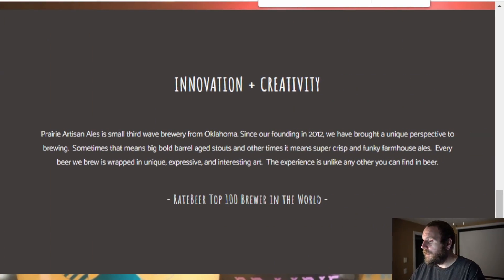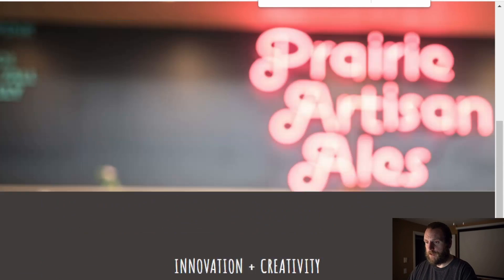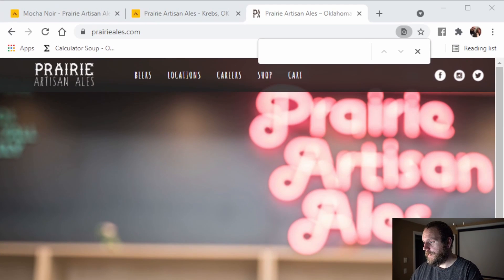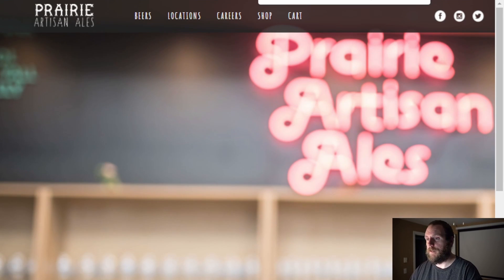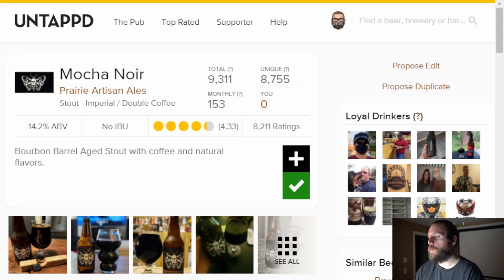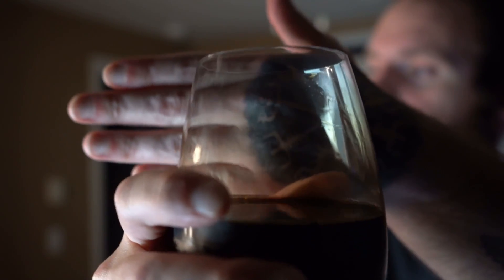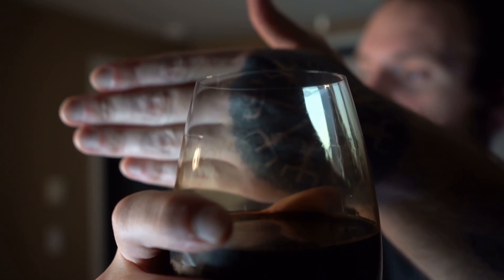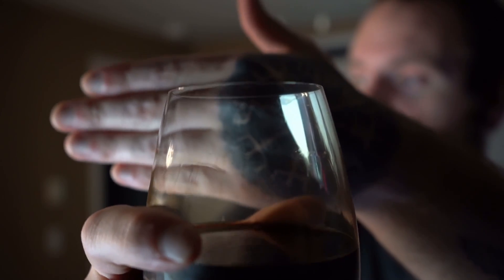Mocha Noir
The Beer: Mocha Noir
The Brewery: Prairie Artisan Ales

Video Description: Tonight we're Brew-venture down the path of cellared beers. Mocha Noir from Prairie Artisan Ales, is a dark sweet smooth and absolutely delicious stout. Join me as I sip on this amazing desert beer, and explain all that it has to offer.

Are you interested in supporting The Brew Log? If so, here are a few ways you can be a part of the Brew-venture.
Through Tavour @ - or download the Tavour App on your mobile device. Don't forget to use the referral link number 813663 when you sign in to Tavour to get a $10 credit towards your first order. (Still not sponsored by Tavour, it's just a promotion that they give to everyone, and I get a $10 credit too for you signing up).

Stay safe out there, support your independent craft brewers, and thanks again for watching.
Cheers!